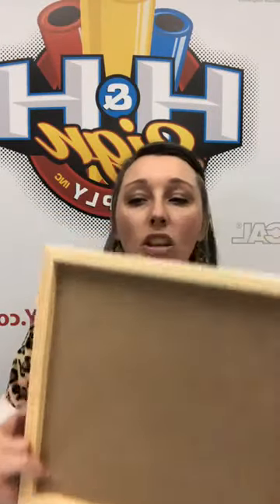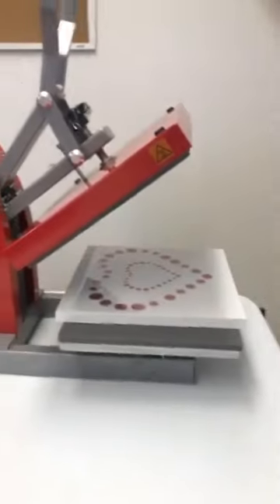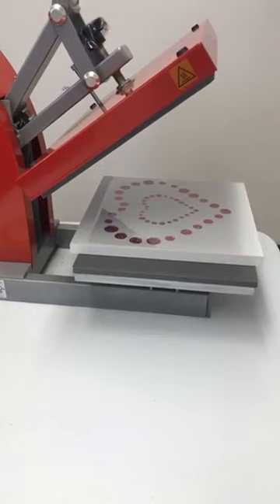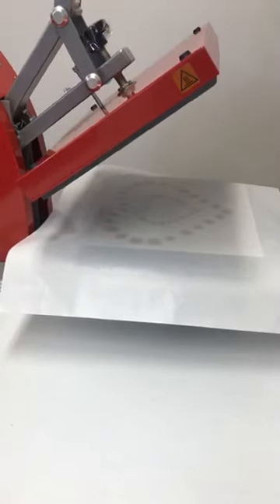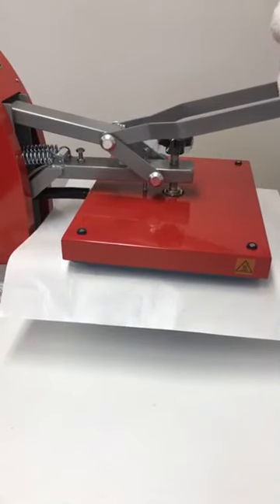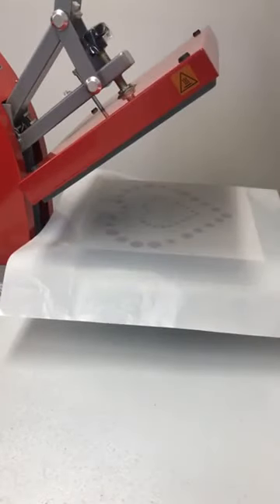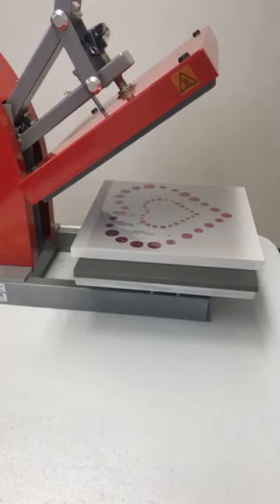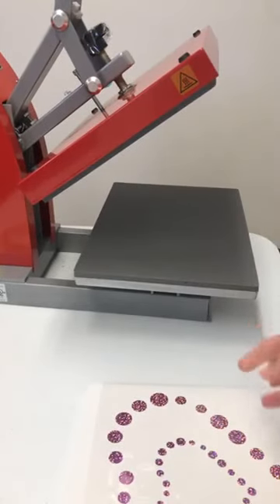Siser Holographic Heat Transfer Vinyl On Wood - Project By Tanis From H & H Sign Supply -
-- In this video Tanis from H & H Sign Supply goes back to a project about heat transfer vinyl on wood.

0:00 Tanis from H & H Sign Supply
1:19 Discusses previous project which failed about heat transfer vinyl on wood
1:45 Mentions the mistake she made, going back to what she used with Siser Easyweed, but didn't read the heat instructions for the particular HTV.
2:30 Discusses using Siser Holographic vinyl

Here is more about Siser Holographic heat transfer vinyl:

Holographic Heat Transfer Vinyl

A New Dimension in Heat Transfer Materials!

Holographic by Siser is a new dimension in heat transfer vinyl. Holographic is available in many special effect colors and finishes that will take your designs to a new level. Love the look of rhinestones but don?t want to go through all the hassle? Holographic can be cut to look exactly like rhinestones, without having to go through all the extra work associated with creating rhinestone designs. The Holographic line also features our Spectrum material. Spectrum is unlike any other material, giving your designs a mirror, rainbow finish..

Holographic is CPSIA Certified, so it's perfect for decorating items intended for children.

Adheres to:

    100% cotton
    100% uncoated polyester
    Poly/cotton blends
    Leather
    Sublimated polyester

Production:

    Cut in reverse
    Weed
    Preheat garment for 2-3 seconds

Heat Application:

    Temperature: 320 deg F/160 deg C
    Pressure: Medium
    Time: 10-15 seconds
    Peel Cold

Care Instructions:

    Wait 24 hours before first wash
    Machine wash warm / mild detergent
    Do not bleach
    Do not dry clean
    Dry at normal setting
    Turn inside out